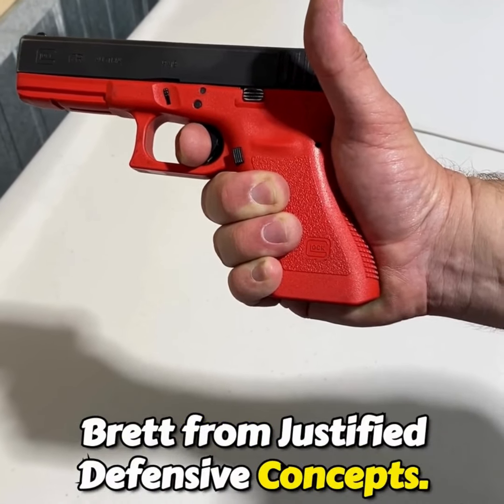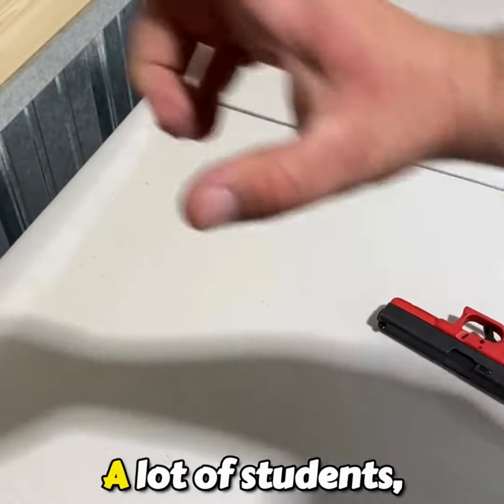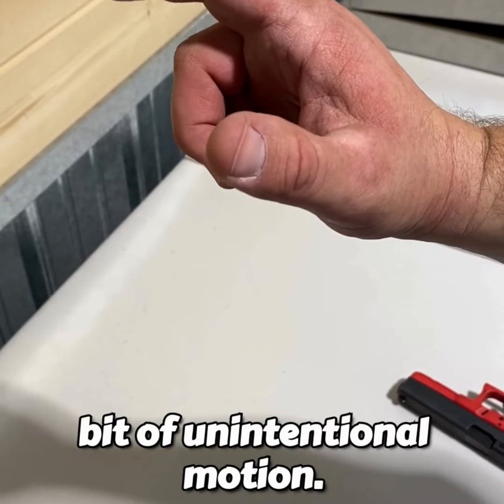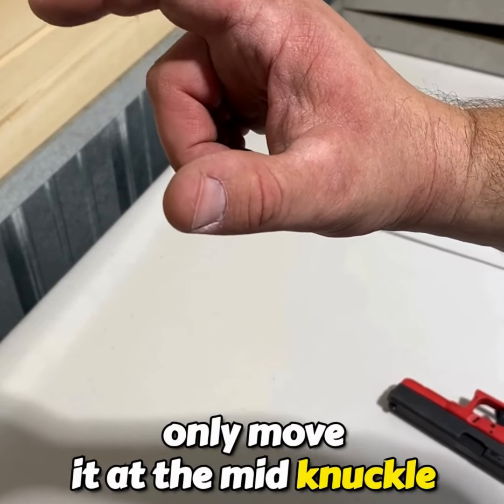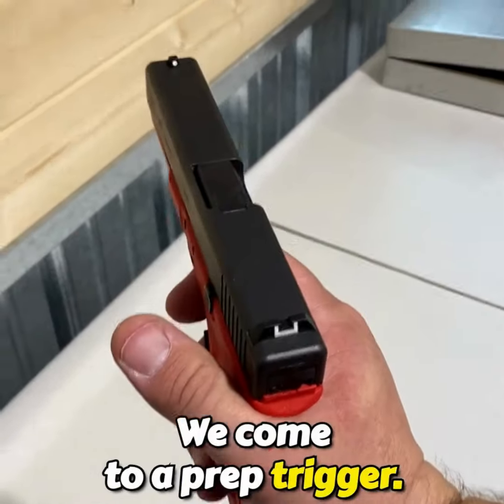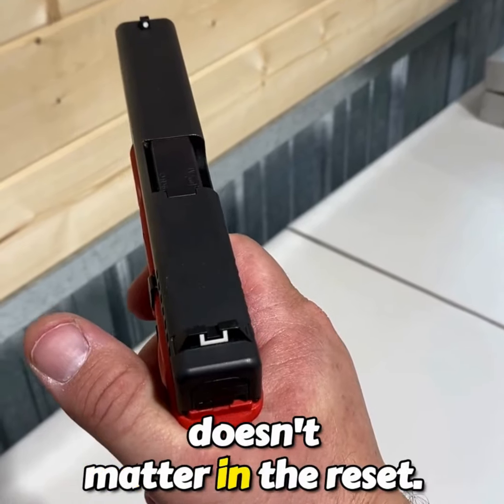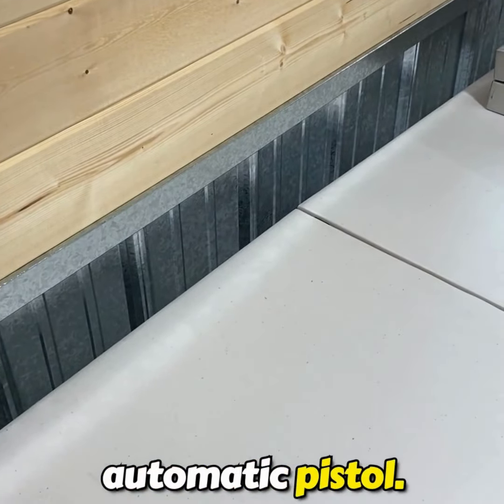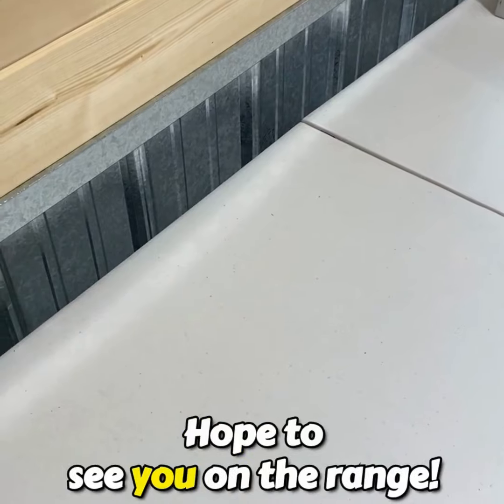Trigger Control for Semi-Automatic Pistols 🎯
Learn essential trigger control techniques for semi-automatic pistols with Brett from Justified Defensive Concepts. Discover common mistakes, such as unintentional finger movements, and improve your accuracy with proper mid-knuckle trigger articulation.

Key Points:
- Trigger control techniques for semi-automatic pistols
- Common mistakes: unintentional finger movements
- Proper mid-knuckle trigger articulation
- Demonstration of the correct technique: prep, pull, reset

🎯 Learn more about JDC and our firearms instructors and classes